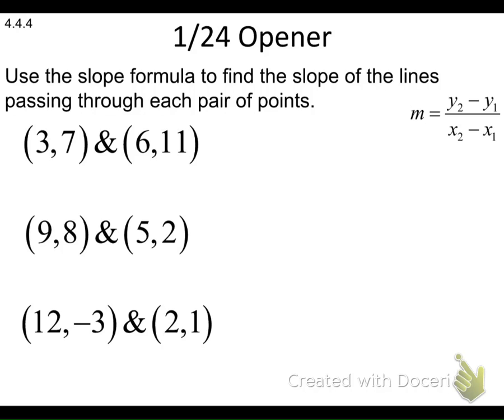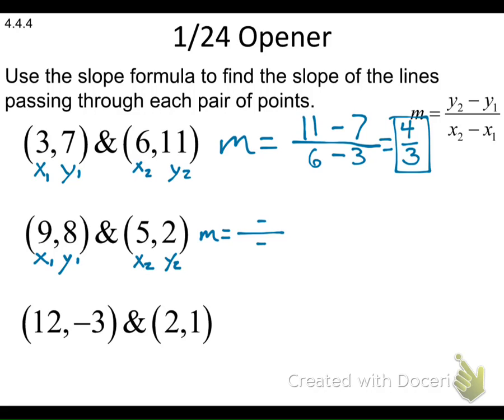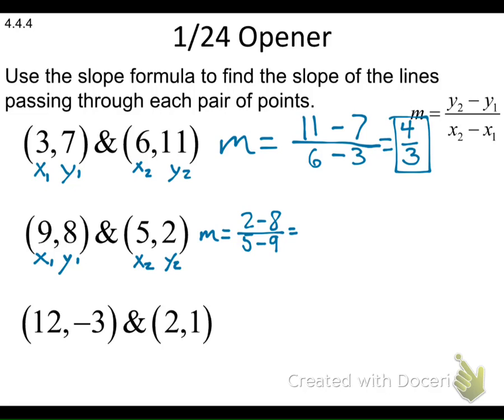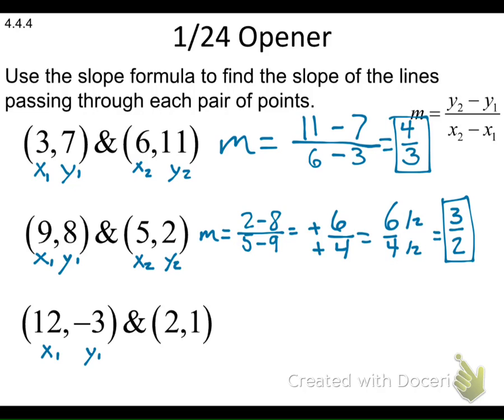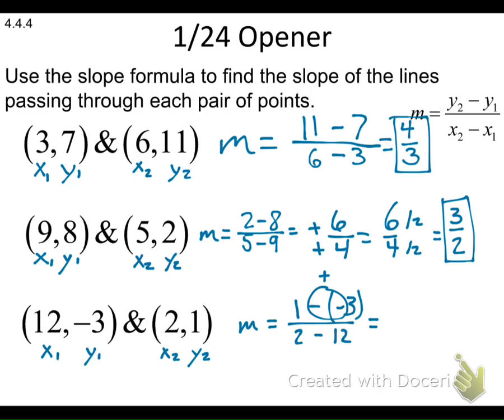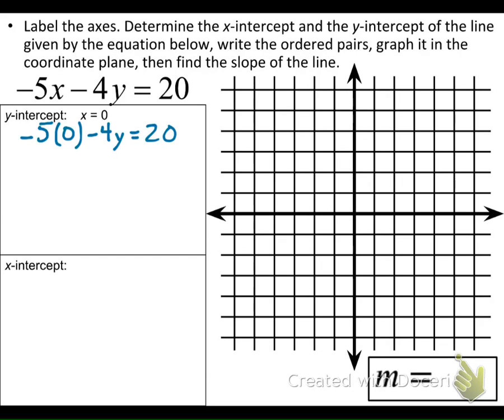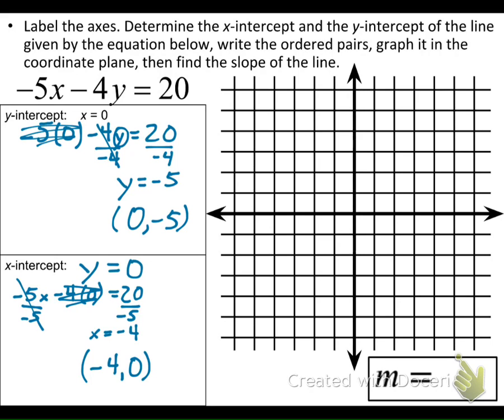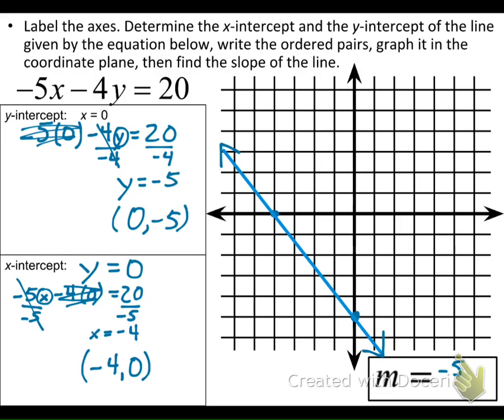1/24 Opener (1/24)